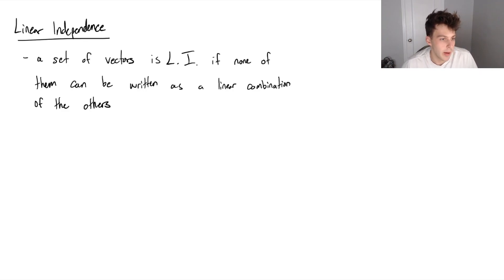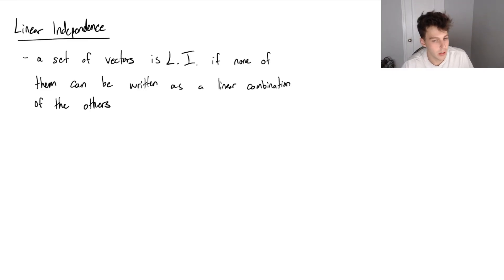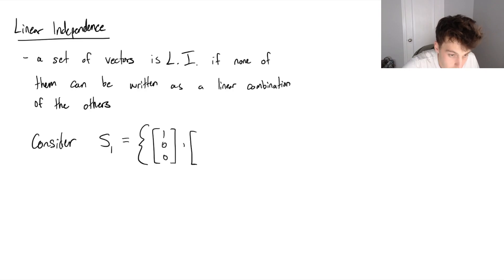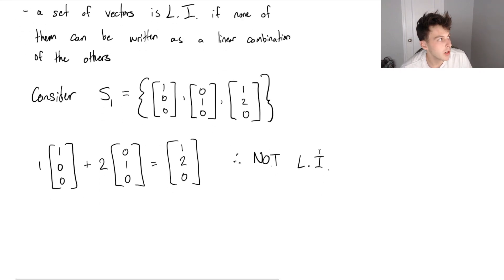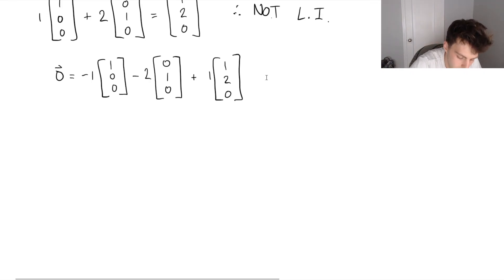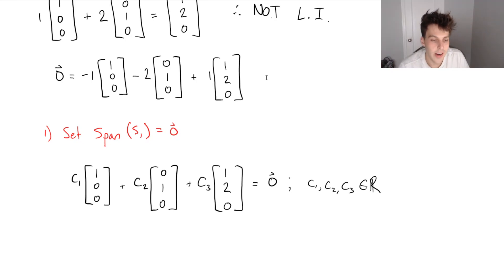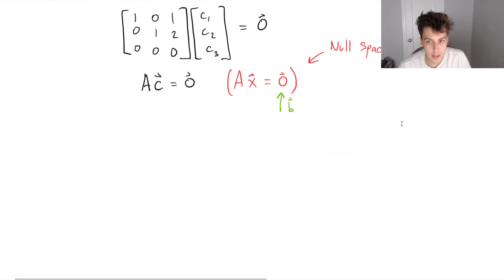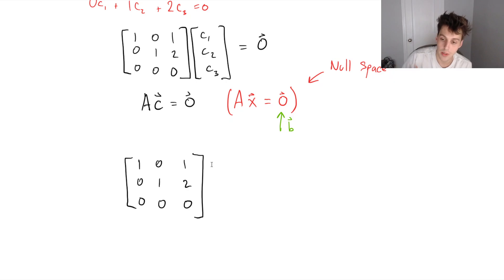How to Determine if a Set of Vectors is Linearly Independent (Easy Explanation)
Let's look at the logic behind the linear independence test and why it actually makes sense!